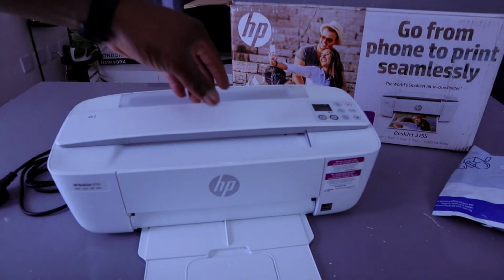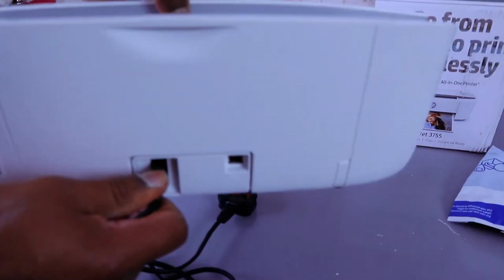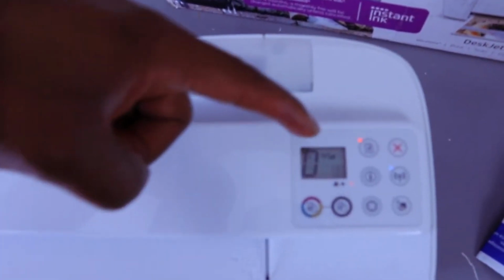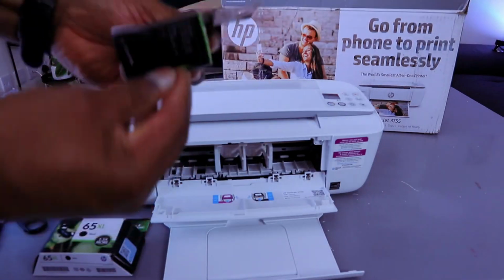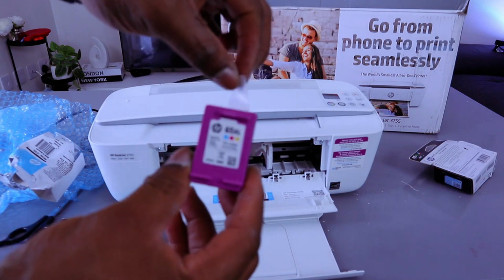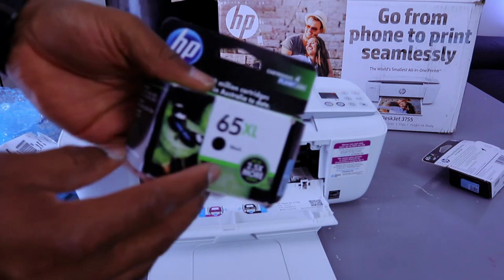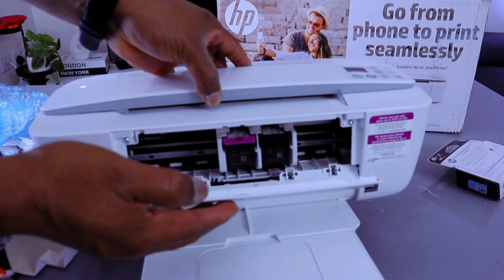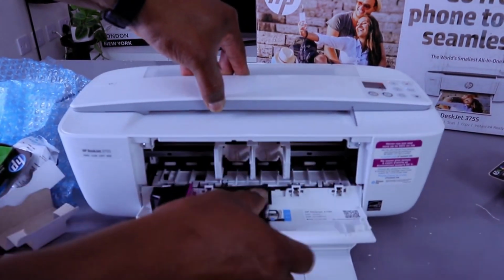How To Install Ink Cartridges On HP Deskjet 3755e,3722e Printer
This video is How To Install Ink Cartridges On HP Deskjet 3755e,3722e Printer
A notable characteristic of the HP DeskJet 3755 Compact All-in-One Wireless printer is its wireless functionality, which facilitates seamless printing, scanning, and copying from smartphones, tablets, or laptops without the necessity for cables or supplementary hardware. This all-in-one compact wireless printer encompasses essential functions such as copying, scanning, wireless printing, compatibility with Apple AirPrint, and readiness for Instant Ink, among others.

Utilizing HP Thermal Inkjet technology, the printer offers a resolution with a black print speed (ISO) of up to 8 pages per minute (ppm) and a color print speed (ISO) of up to 5.5 ppm. The first page can be printed in black as quickly as 15 seconds and in color in as fast as 18 seconds. In draft mode, the black print speed can reach up to 19 ppm, while color draft printing can achieve up to 15 ppm.

This printer is ideal for basic tasks, such as printing color documents like recipes, forms, and travel papers. It features dynamic security and supports printing, copying, and scanning in color, along with mobile and wireless printing capabilities
Printer (Amazon)(Amazon)